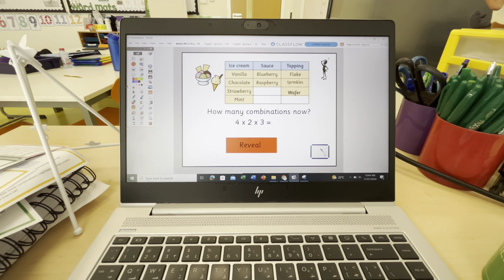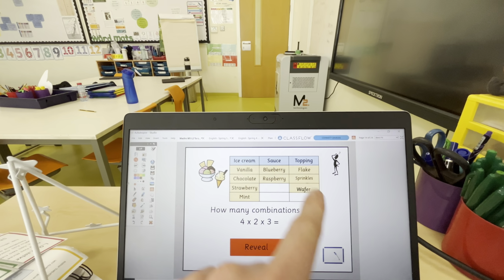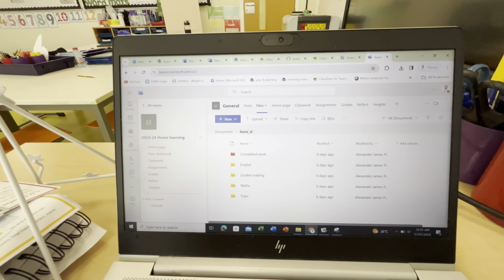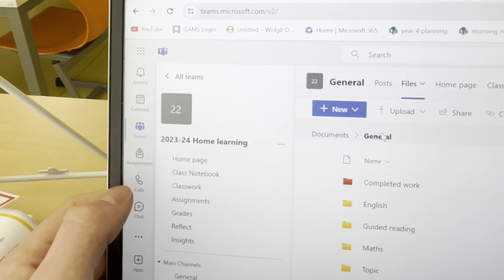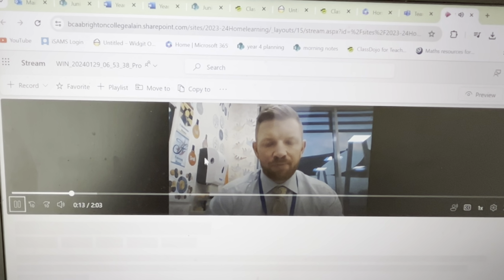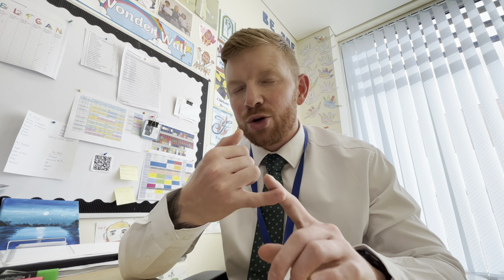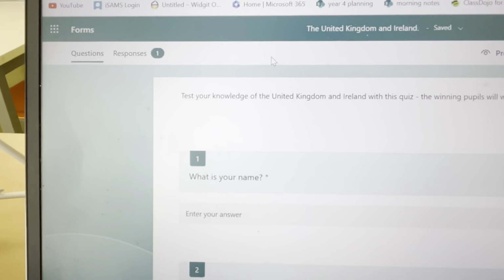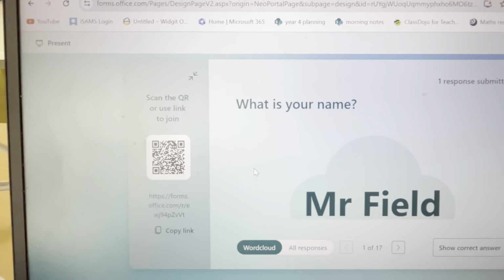Tech Solutions for Teachers: Going Paperless in the Classroom!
Dive into the future of education with my latest video, where I discuss the fusion of technology and student engagement in the classroom! Discover tech solutions that empower teachers to go paperless while igniting pupils' enthusiasm for learning.

From interactive digital assignments to immersive virtual experiences, I unveil the tools and strategies that revolutionise the traditional classroom setting. Join the movement towards a tech-savvy, interactive learning environment where students thrive and knowledge knows no bounds! 🚀📱